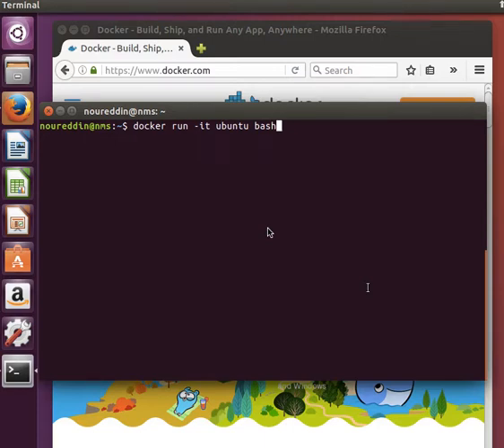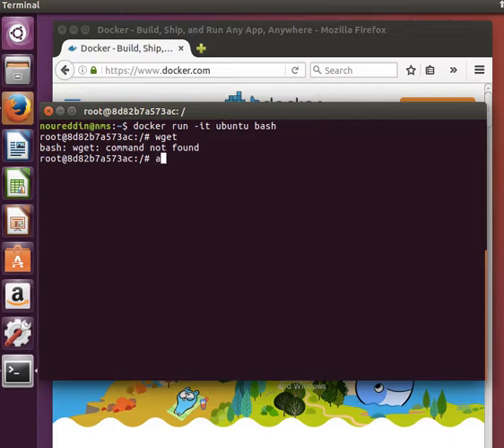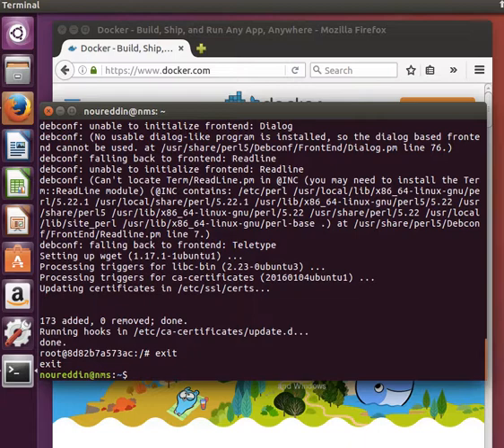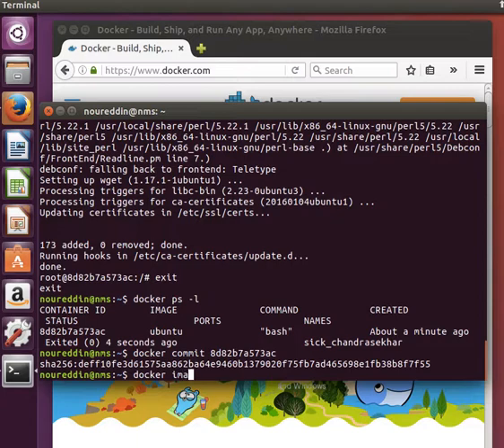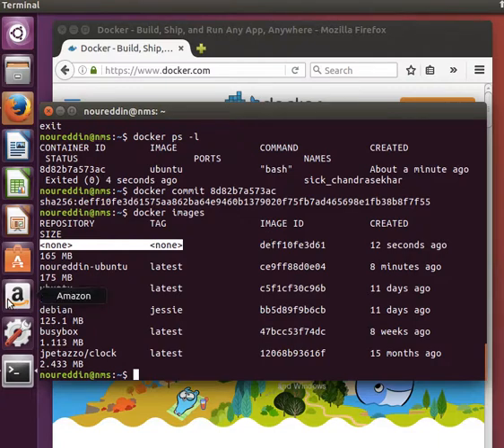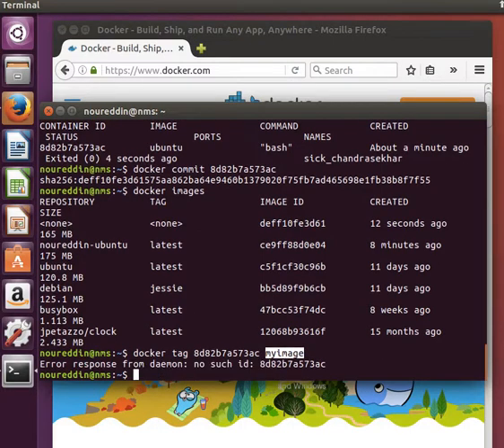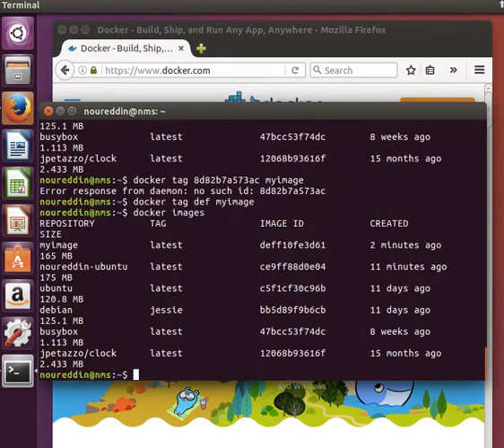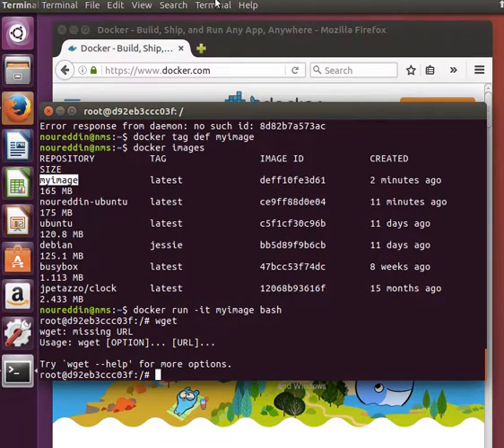Docker training 11/29: Tagging Docker Images (Docker Tag)